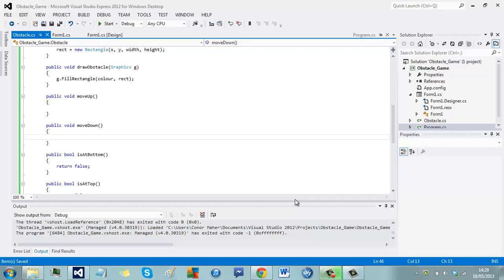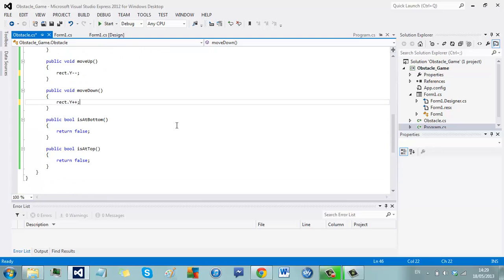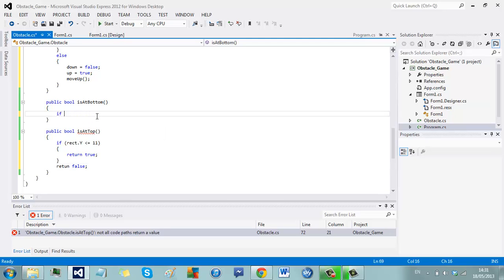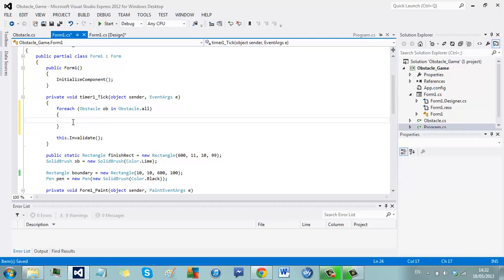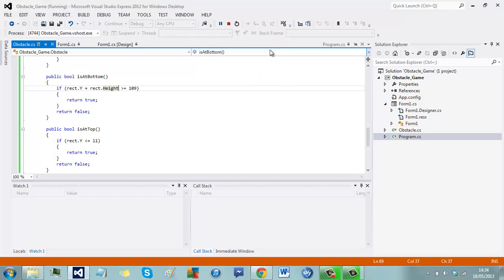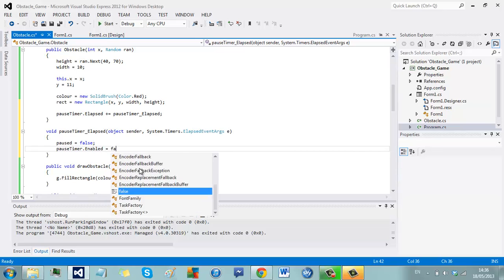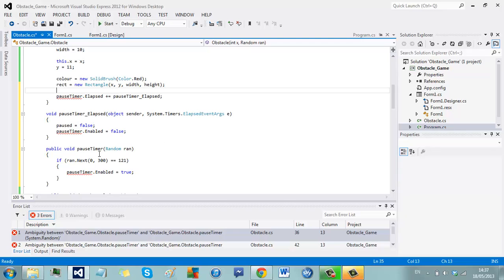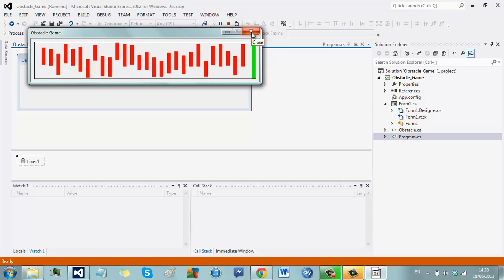C# Obstacle Game Walkthrough - Ep.3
In this walkthrough we get our obstacles moving, and make them randomly pause. Everything is set up and now we just need to get some user input in the next walkthrough.